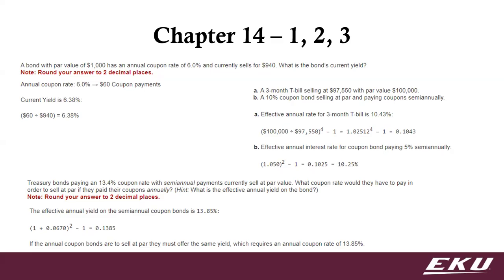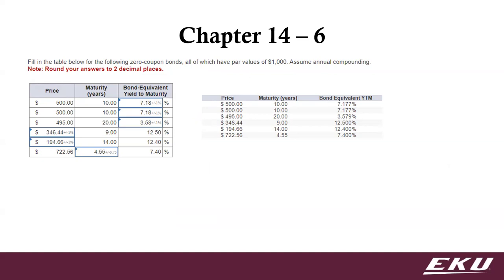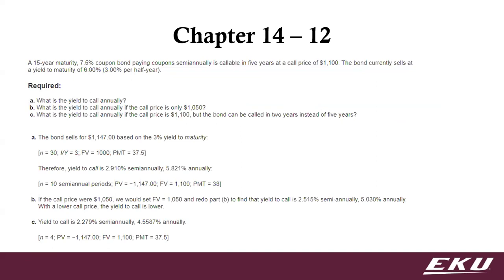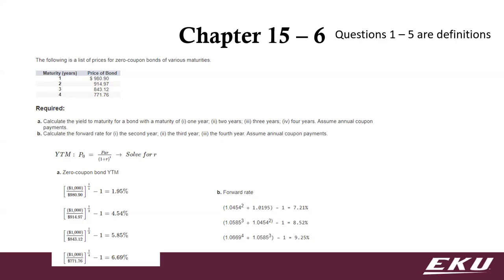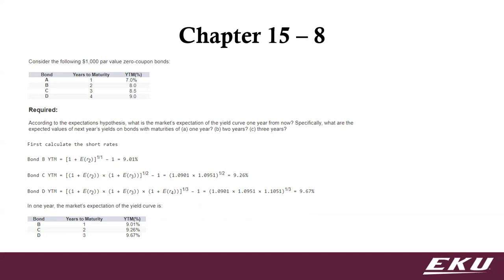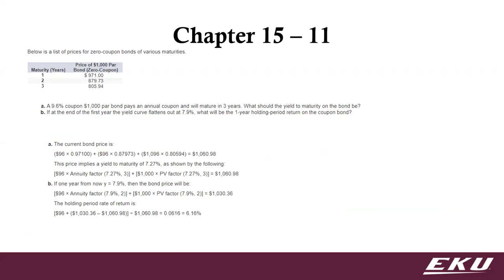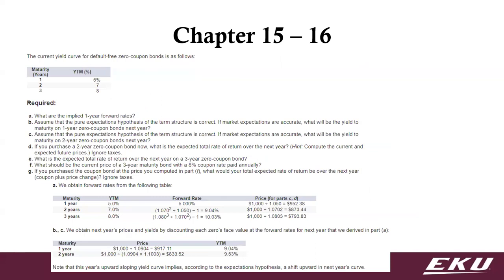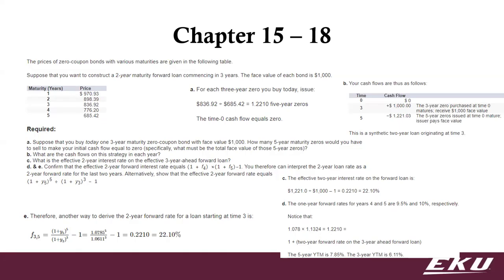FIN 420 Module 2 Homework